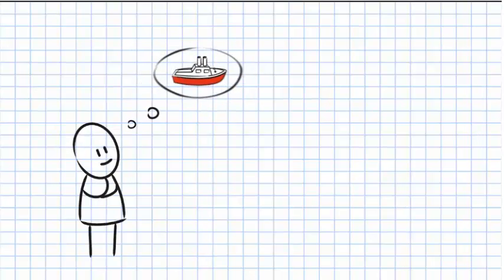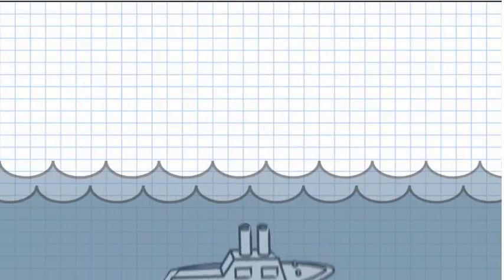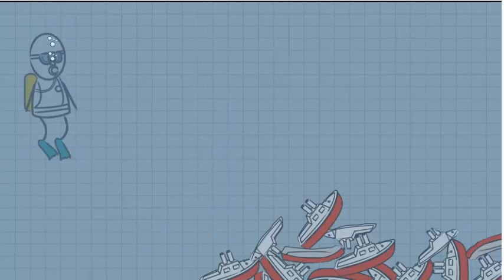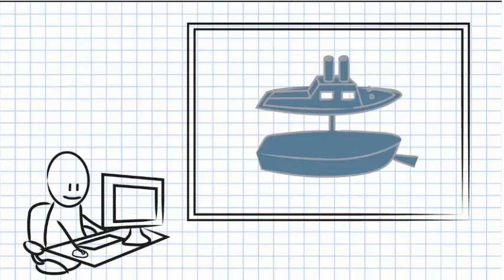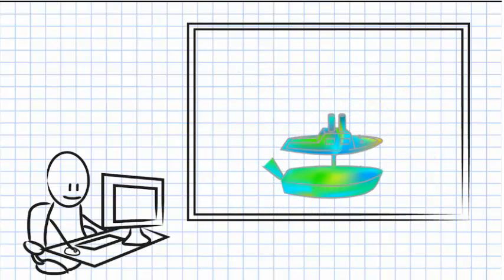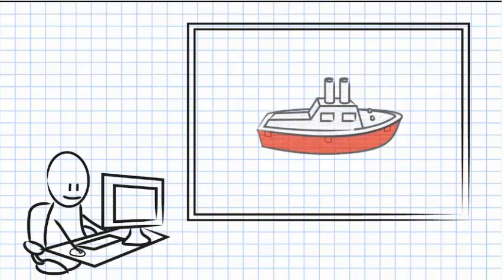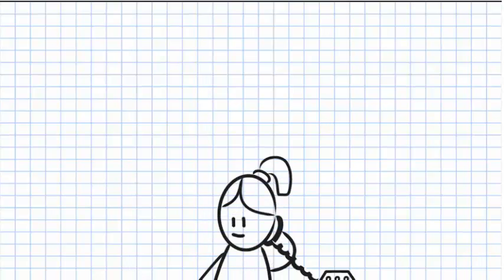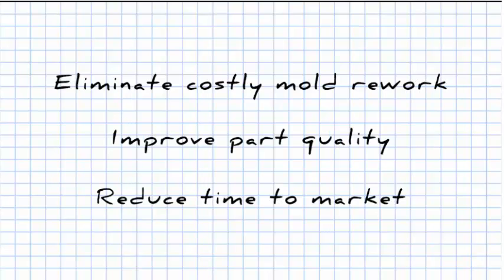The Fundamentals Of SolidWorks Plastics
Validating your plastic part designs with SOLIDWORKS Plastics will ensure proper fill, determine best gate location, and eliminate potential defects and improve part quality